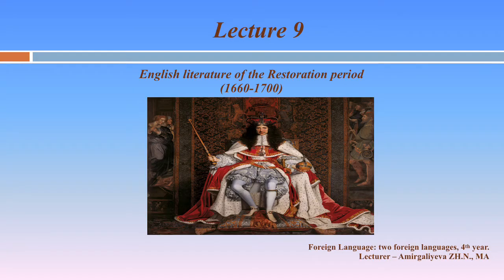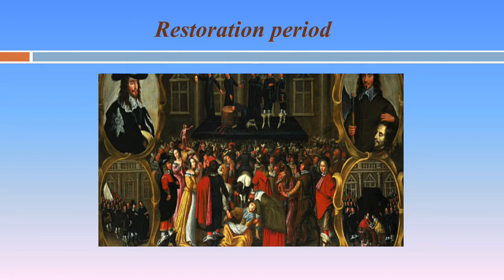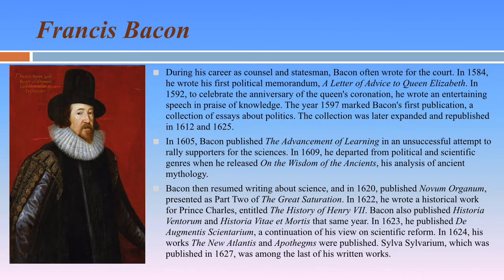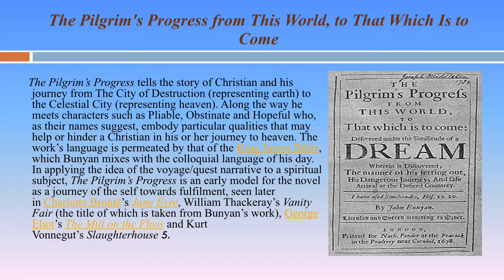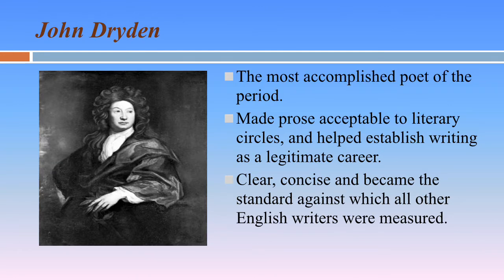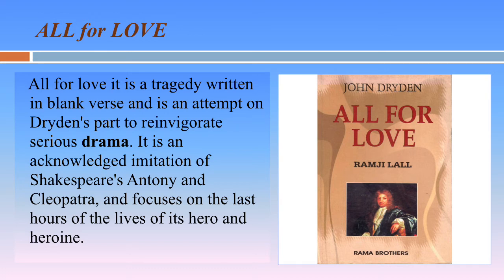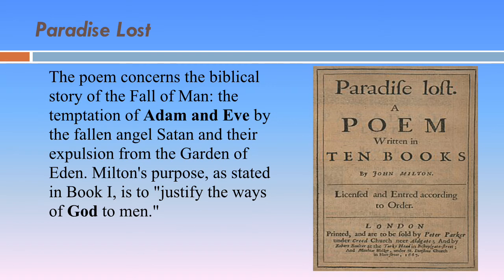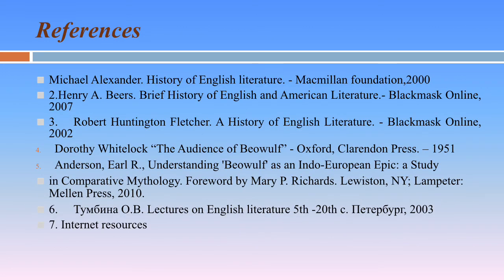Lecture 9 English Literature of the Restoration period